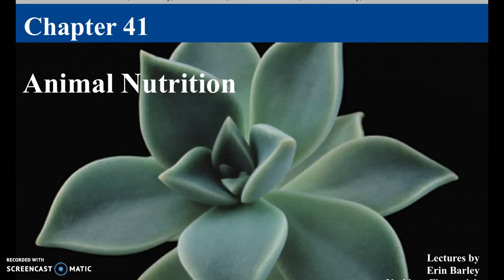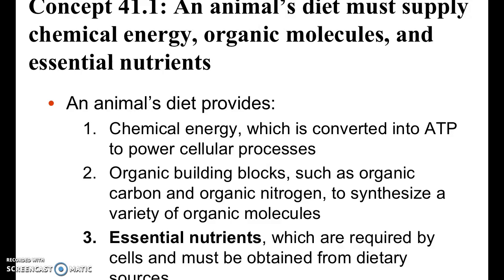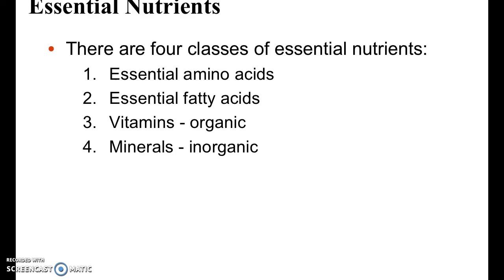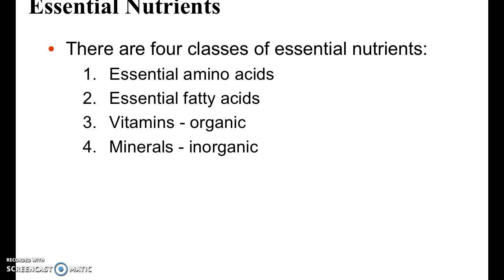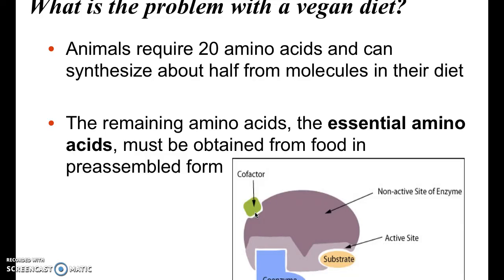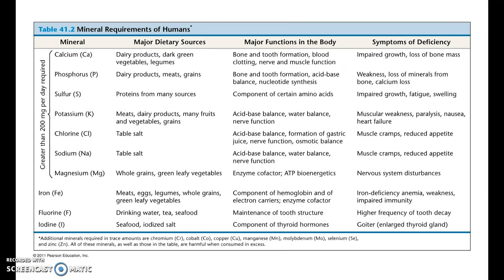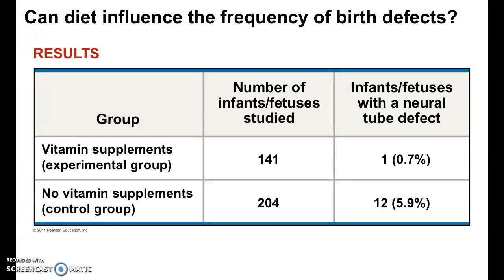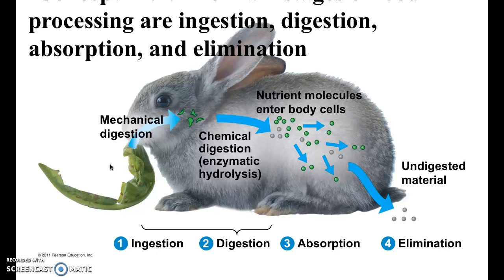Animal Nutrition Chapter 41 part 1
Campbell Chapter 41 AP Biology Animal nutrition